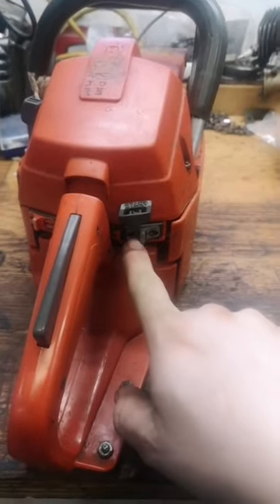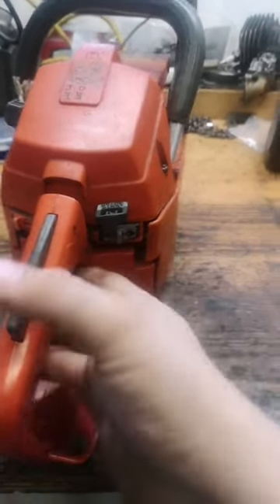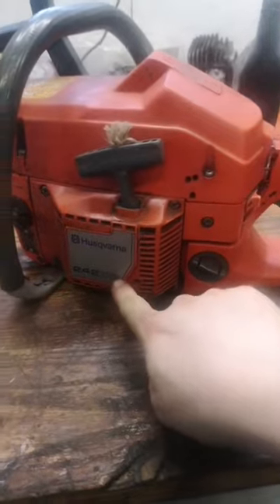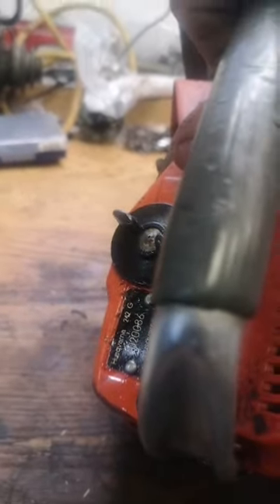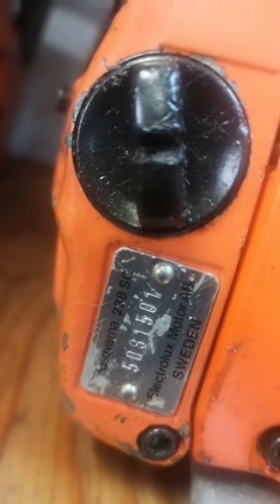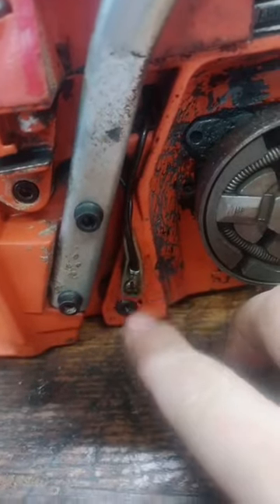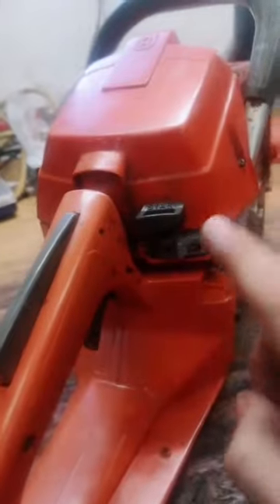About heated handles